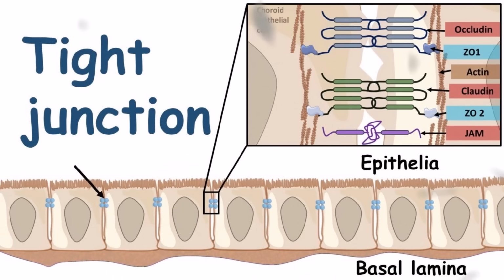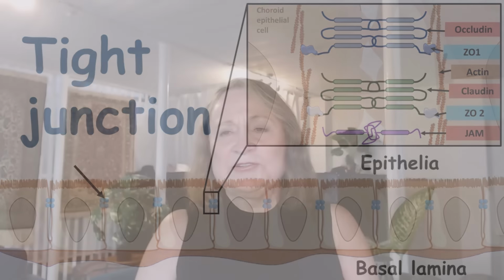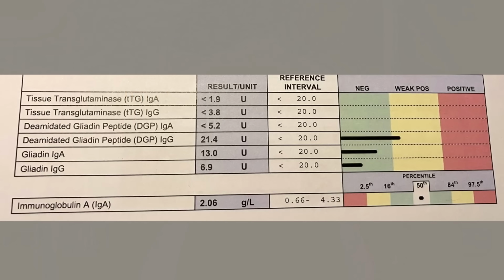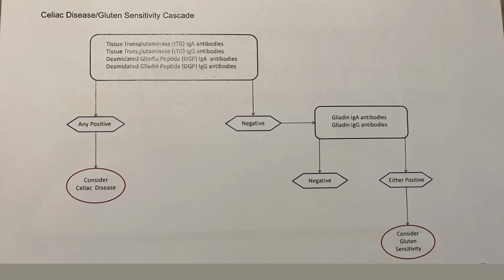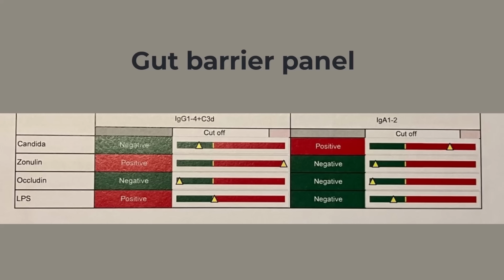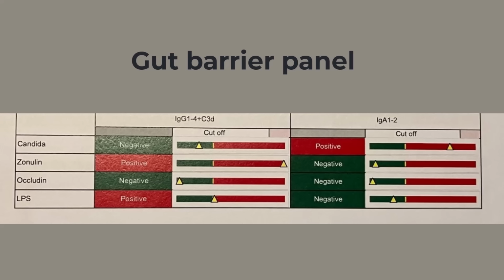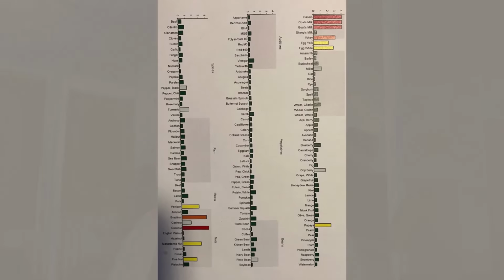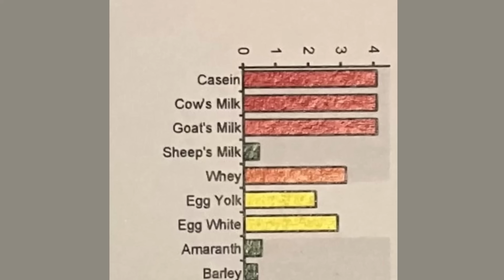Hidden Truth about Testing for Celiac and Gluten Intolerance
Discover the truth about how testing can let you down, what new tests are available and how to get to the honest truth about food intolerances from Dr Shirley MD